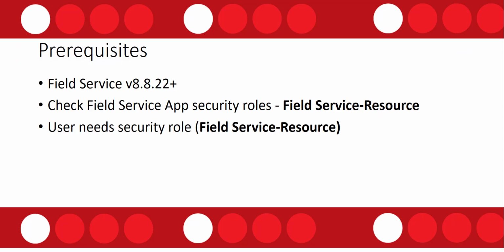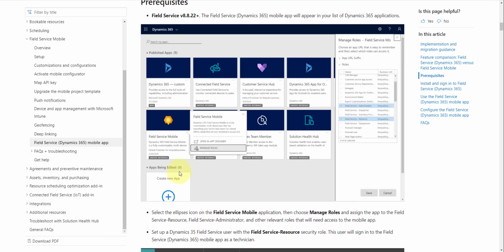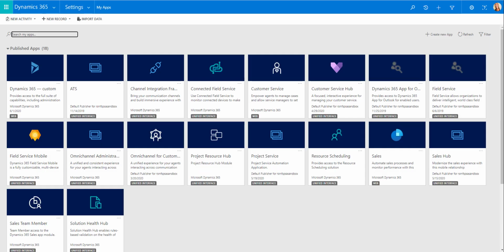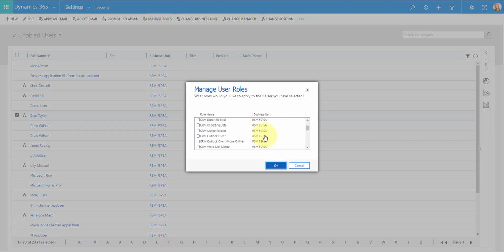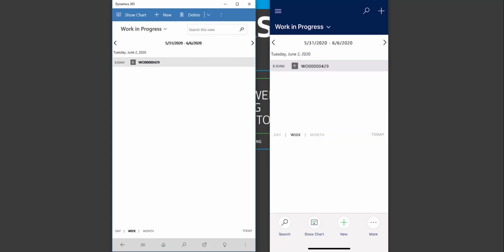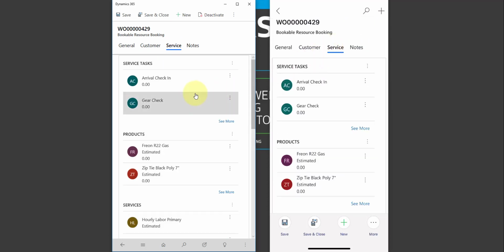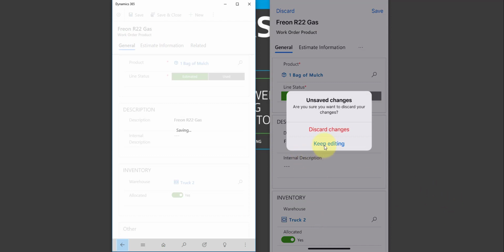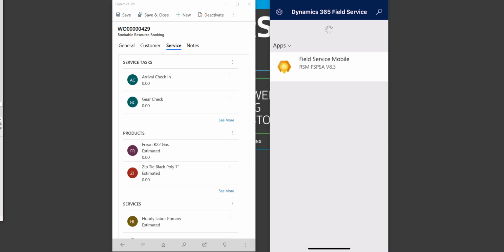New Field Service Dynamics 365 Mobile App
In this video I am going to take a look at the new Field Service Dynamics 365 Mobile App.